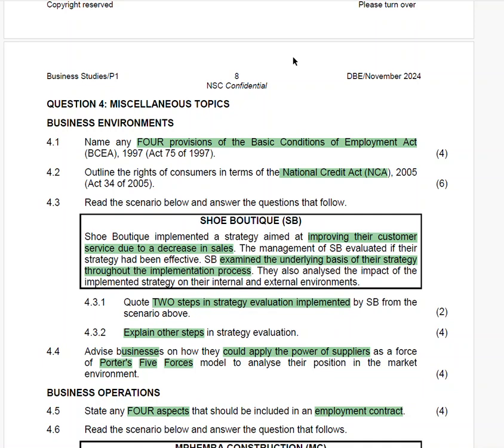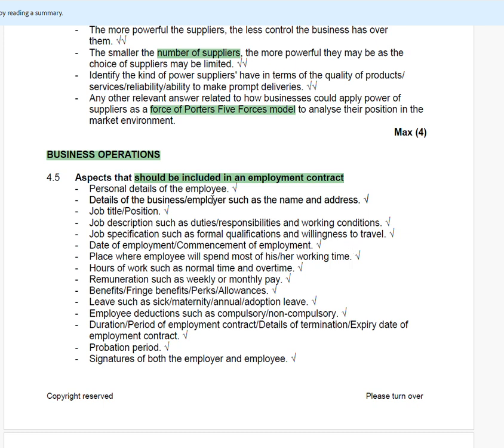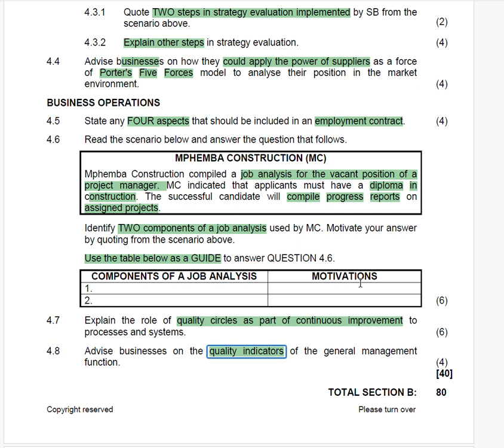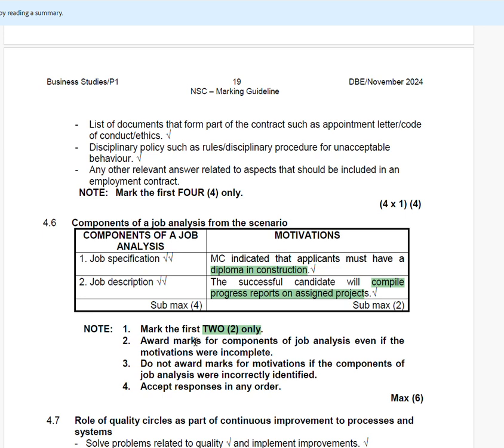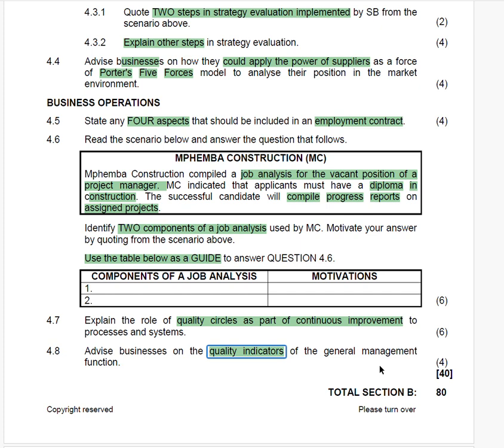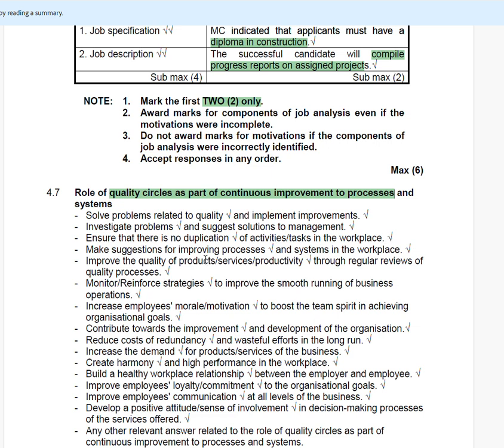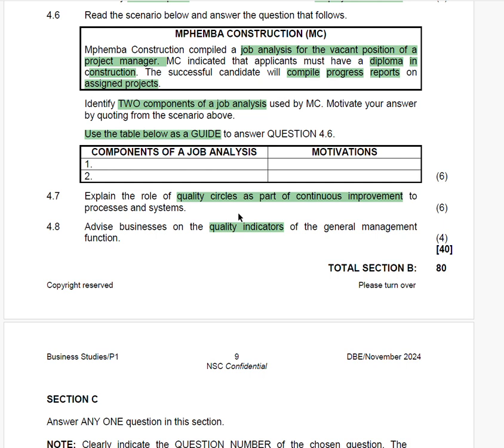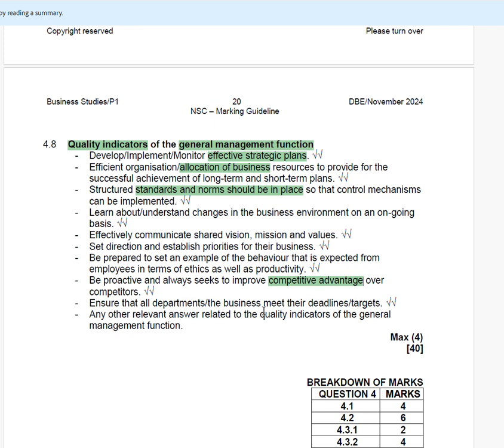Master Grade 12 business studies | November 2024 Business operations Question 4 explained !